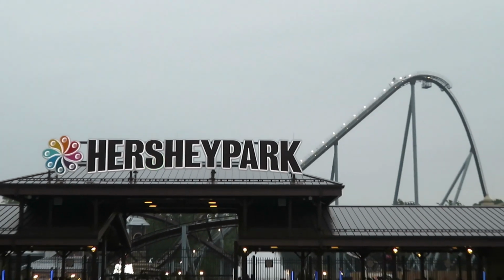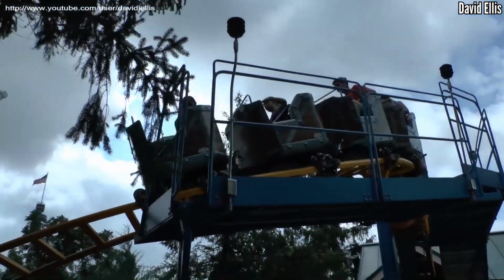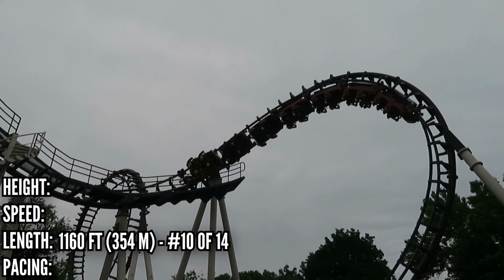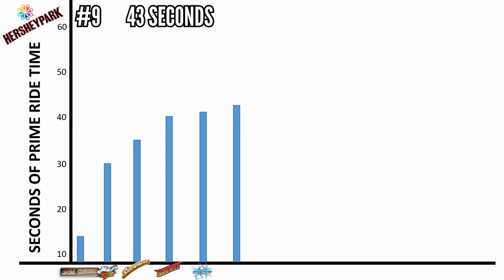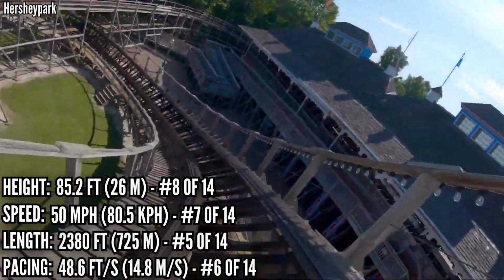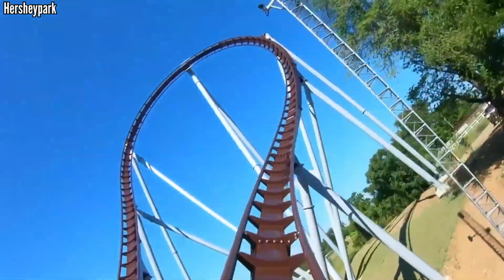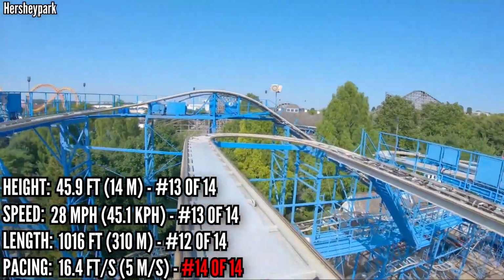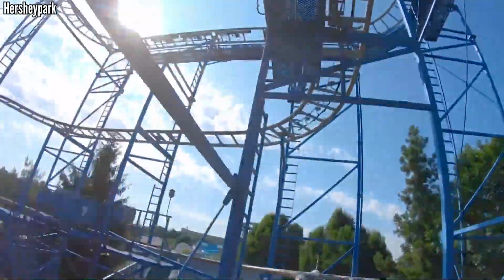The Coasters of Hersheypark - By The Numbers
These are the coasters of Hersheypark - By the Numbers. We break down the stats of the park's 14 coasters to find out which is the tallest, fastest, longest, best paced, and which one offers the MOST prime ride time.